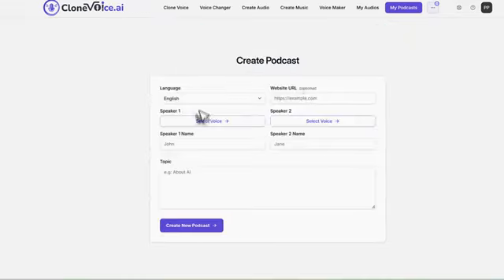How to Use the Voice Changer Feature in CloneVoice.ai softwere review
In this tutorial, I’ll show you how to use the voice changer feature in CloneVoice.ai to create fun, realistic, and completely unique AI voices. Whether you’re making YouTube content, podcasts, or just experimenting, this feature takes your audio to the next level!

✨ In this video, you’ll learn:
✅ How to access the voice changer feature
✅ How to adjust pitch, tone, and style
✅ Tips for creating natural-sounding AI voices
✅ Cool ways to use your transformed voice for content

CloneVoice.ai is one of the most advanced AI voice tools in 2025, and this tutorial makes it super easy to get started. By the end, you’ll be able to sound however you want!

review channal
softwere review
ai review